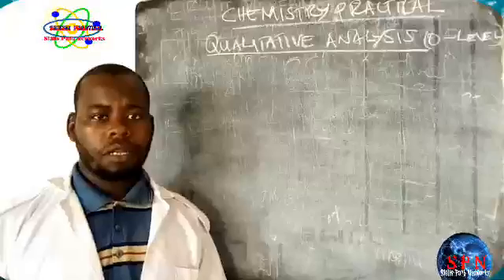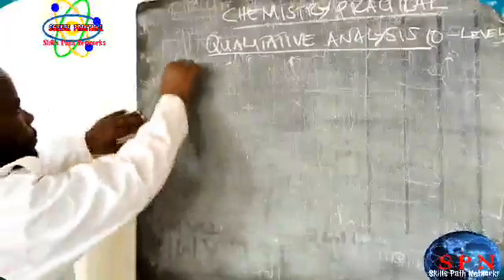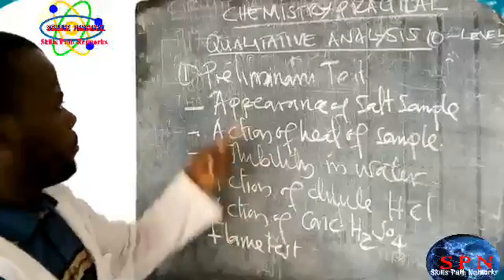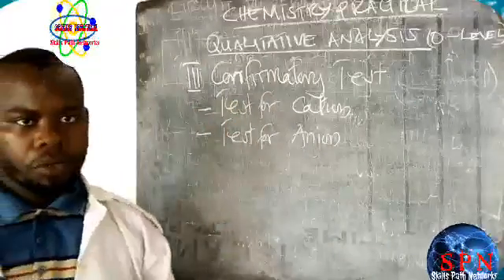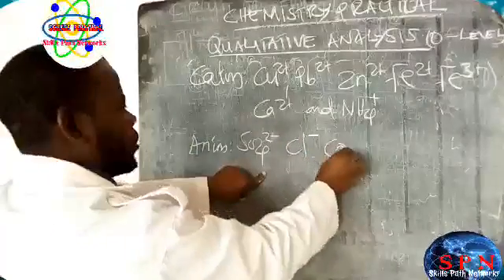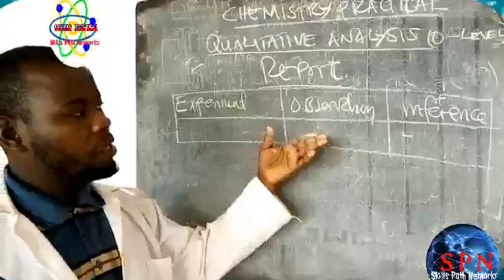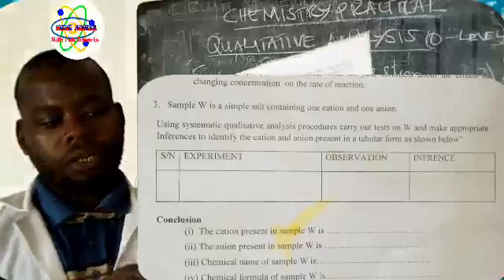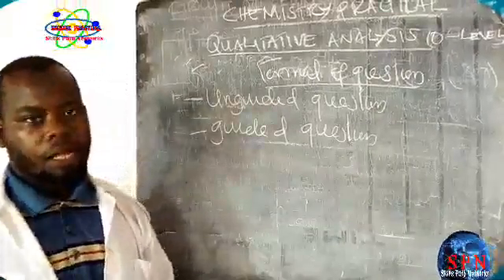CHEMISTRY PRACTICAL:Understand How to Perform Qualitative analysis.| O-level |j.maguru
Understand How to Perform Qualitative analysis
This video describe the techniques of performing qualitative analysis experiments.

Karibu sana tuweze kuangazaelimu zaidi na ituwezesh kufika mbali
Naimani umejifunza kitu ,hivyo bas: